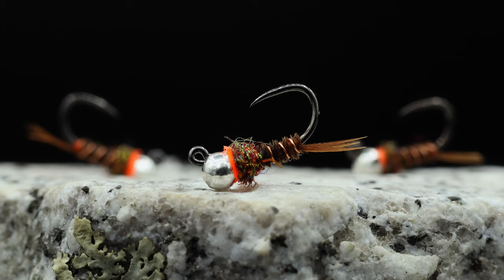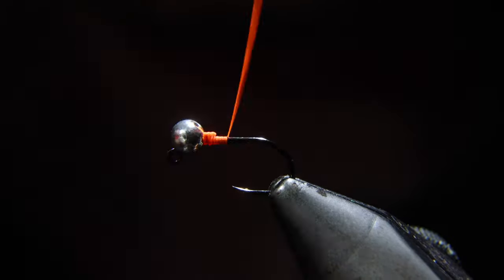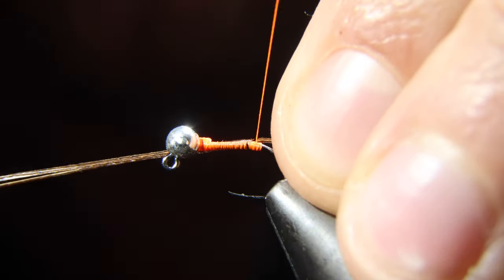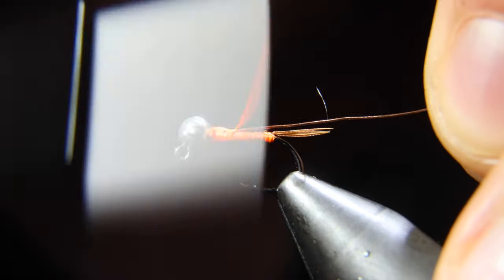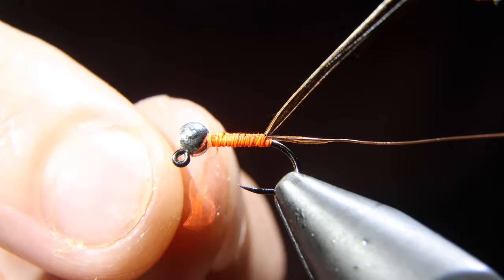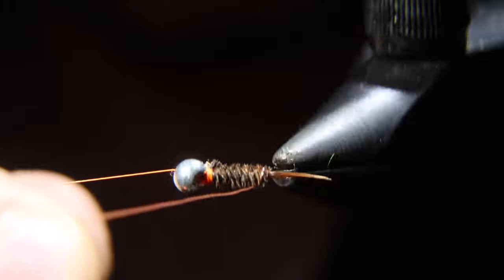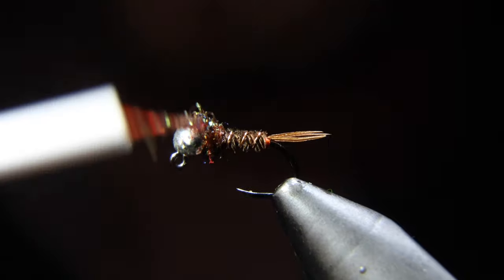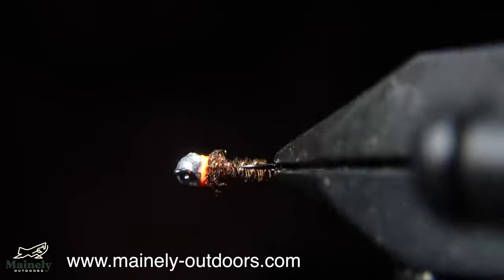The World’s MOST Popular EURO Nymph!!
Today we are tying up a Frenchie variation. Arguably the most popular of all Euro nymphs. This proven fly pattern has great success catching trout all over the world!  This one in particular is my favorite for brook trout. It just enough flash to catch a fish’s attention yet maintains a slightly more natural Pheasant tail look. Give it a try!